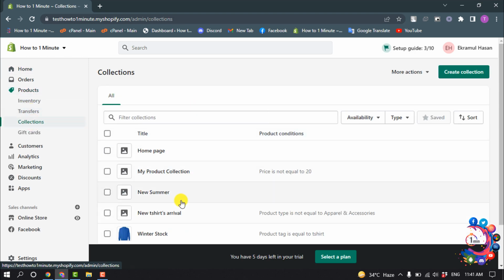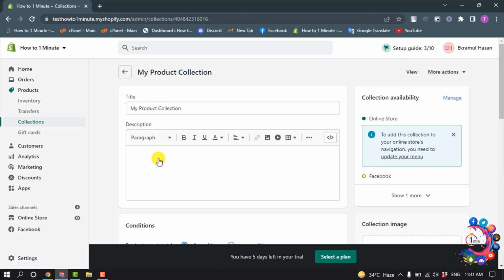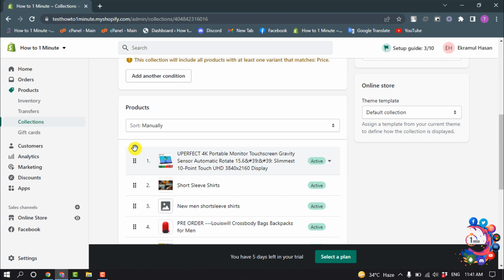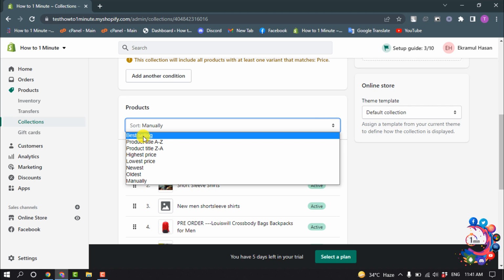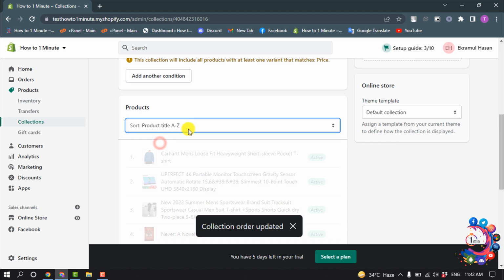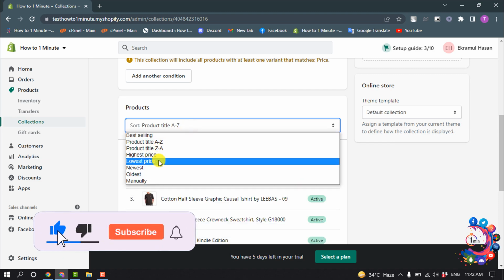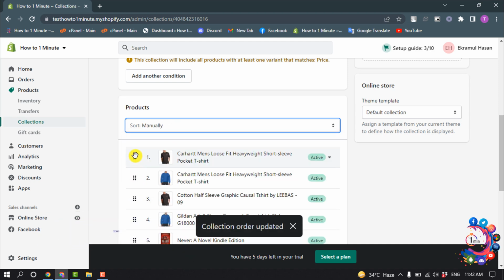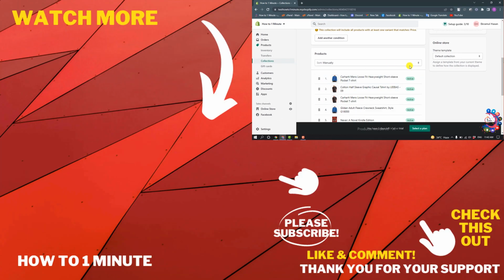How to sort products in shopify 2026 (Quick & Easy)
From your Shopify admin, go to Products - Collections.
Click a collection.
In the Products section, click the drop-down list beside Sort, and then select a sort order.
If you select Manually, then you can click and drag the products in the list to reorder them. ...
Click Save

"shopify sort by options"
"shopify default sort order all products"
"how to show collection products in shopify"
"shopify display collection on product page"
"shopify sort filter"
"shopify liquid sort collection"
"shopify featured products on homepage"
"shopify change default sort by"